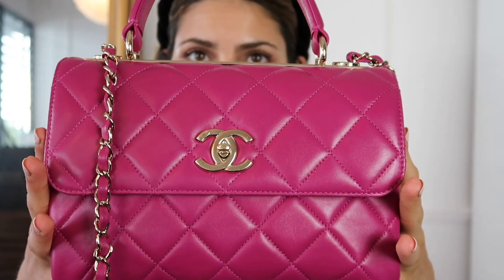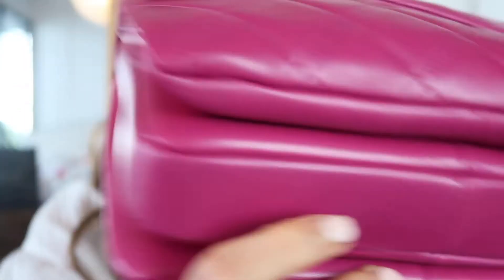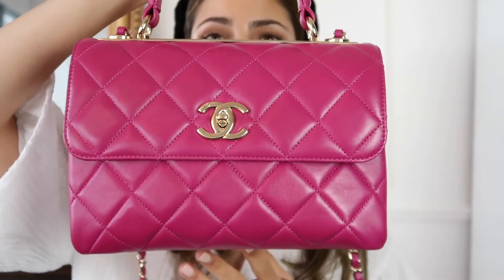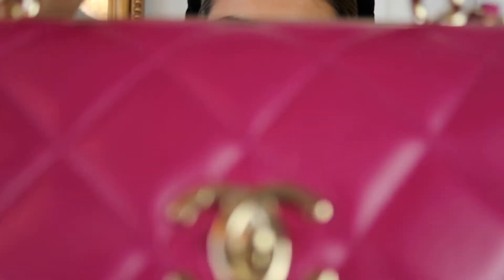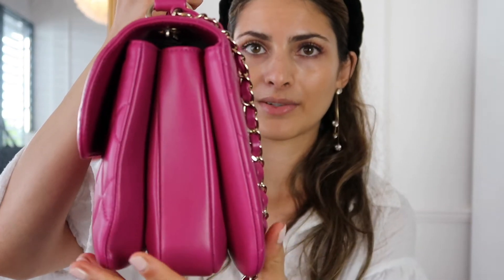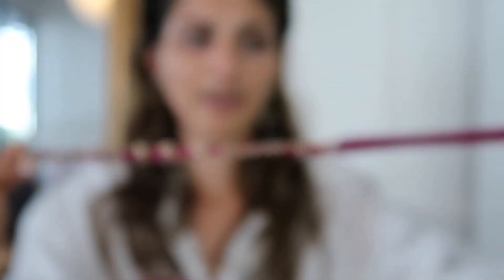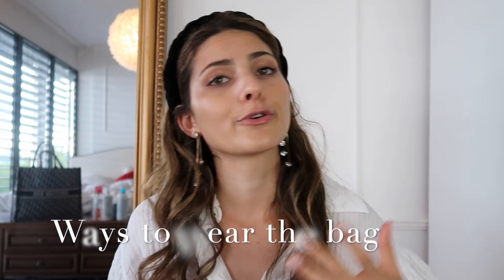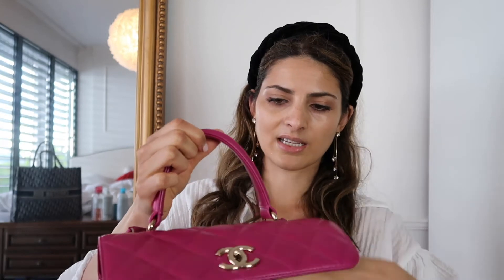Chanel Trendy CC REVIEW after 2 years (Wear and tear, Price, Try on, top handle)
Chanel Trendy CC Review - After more nearly two years of owning and using this handbag it's time to finally do an updated version of my review of the chanel trendy cc. I initially bought the chanel trendy bag in the beginning of 2020 and have tried and tested this handbag ever since. I also own a lot of top handle and shoulder bags and therefore have a lot of bags to compare the chanel trendy cc top handle bag to!

I am telling everything about the current and the previous price of the bag, the wear and the of the chanel trendy cc (also compared to other chanel handbags), the leather, the hardware, where I wear the bag, how much and how I use the bag, a try on of the handbag and the final question: Would I wear the chanel trendy cc again?

PS: there is also so ASMR taking away the plastic of the bag!